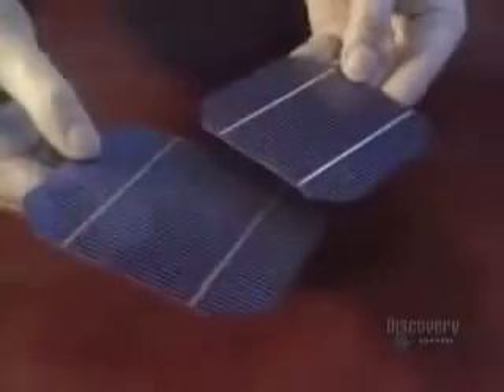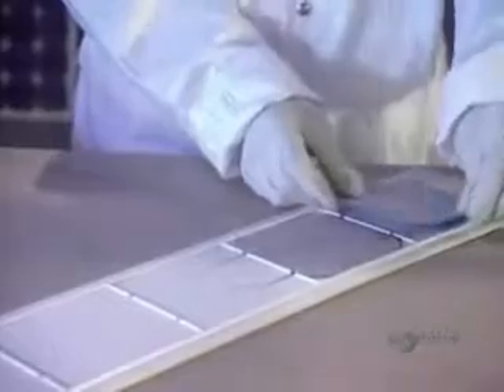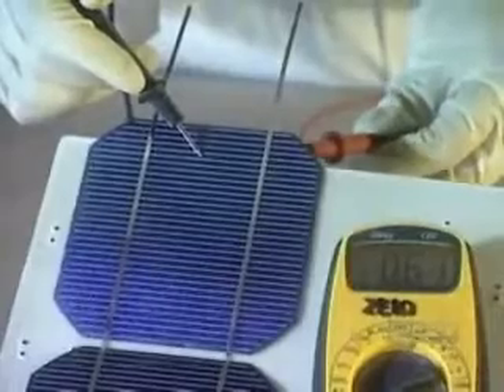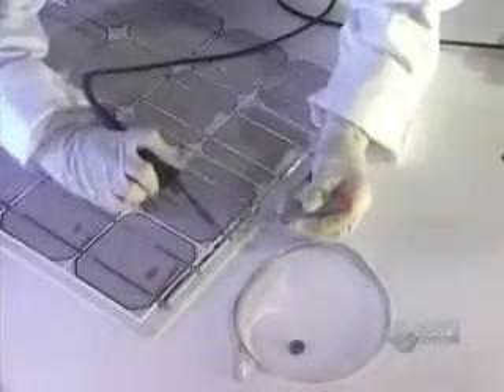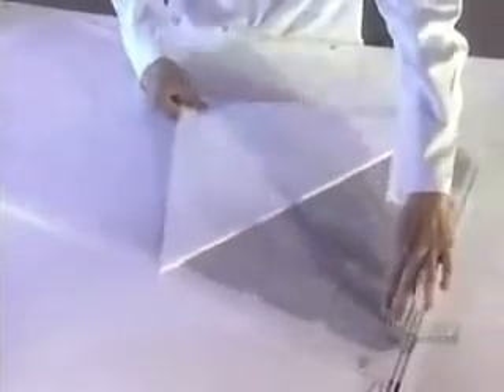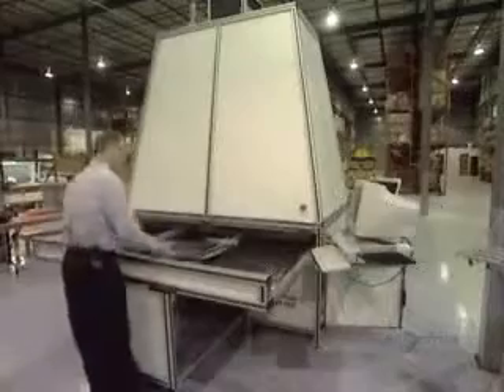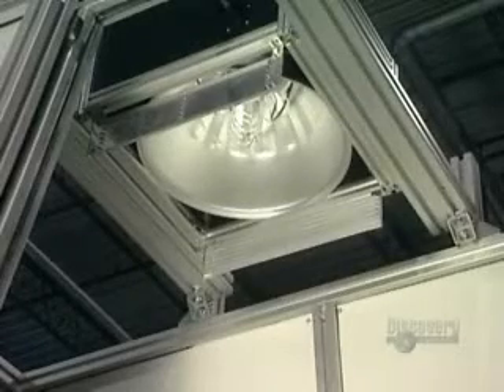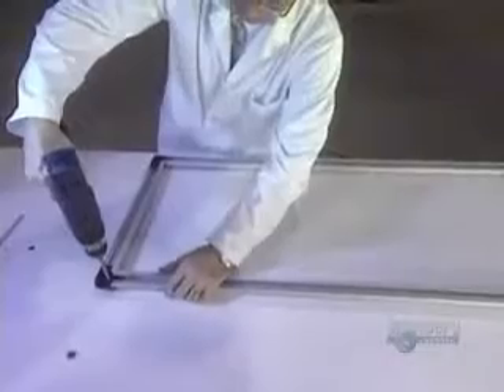DIY Solar Power How to Tab Solar Cells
- For those who wish to go green (solar or wind energy for the home) but can't afford the lump sum it typically costs up front; give the do-it-yourself option a try for a small investment of just $50 for instructions & plans. Also check out the true benefits of solar energy and how it's applied, these systems are becoming more common and more affordable throughout the U.S. and the rest of the world.